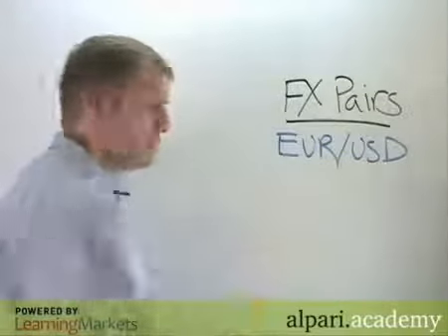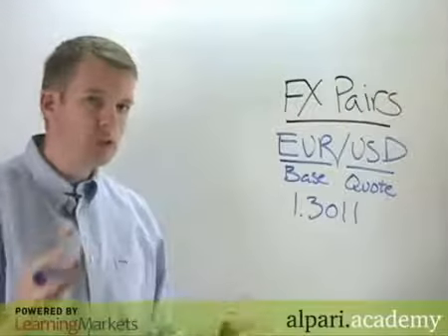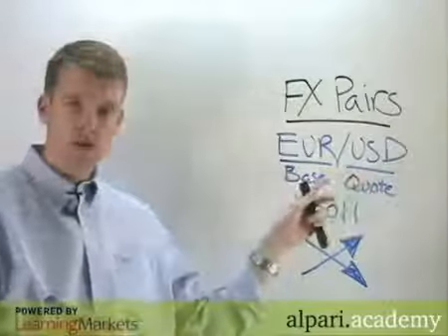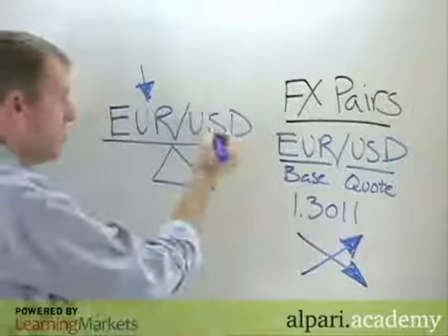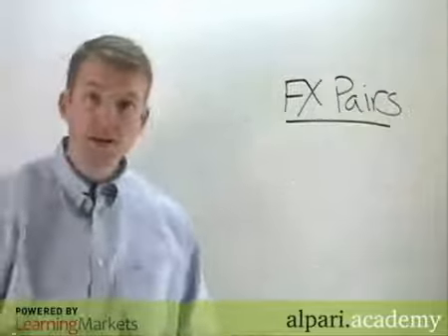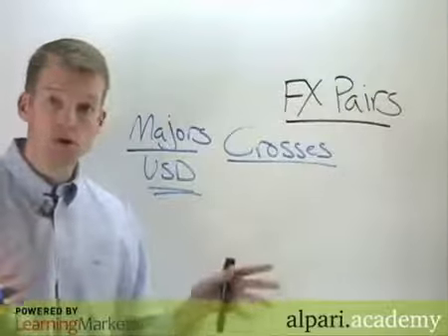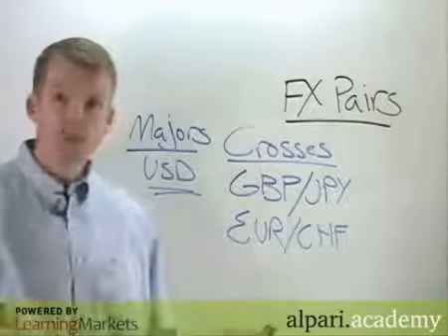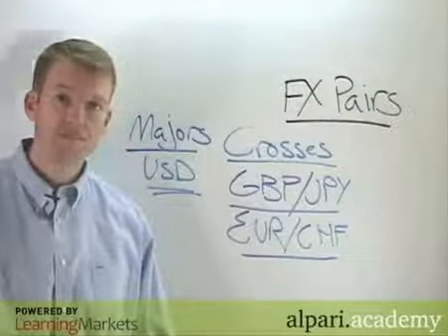Lesson 2 Pair characteristics the majors and the crosses